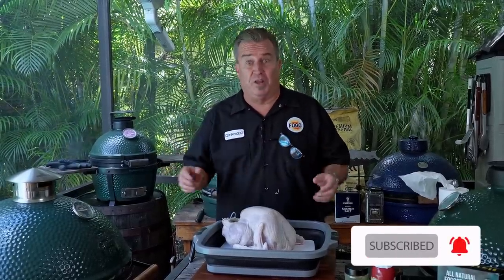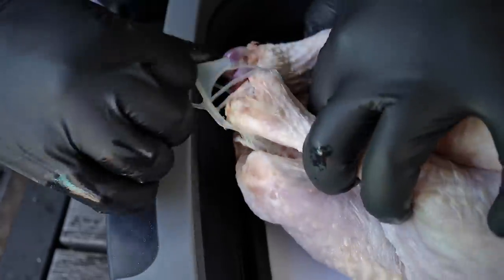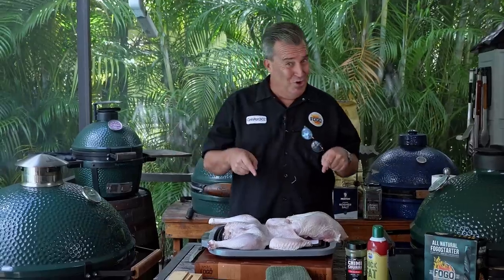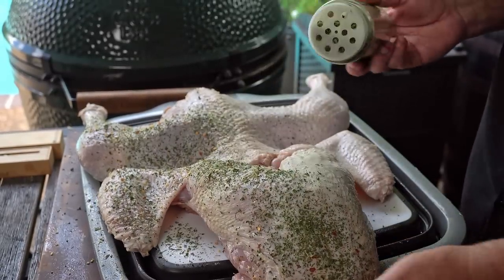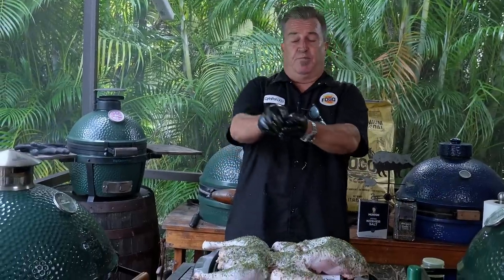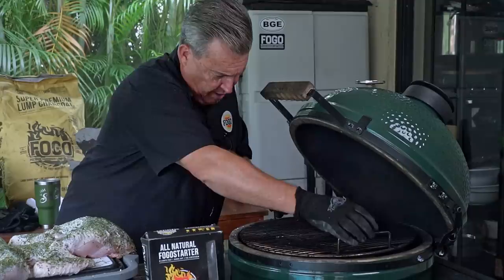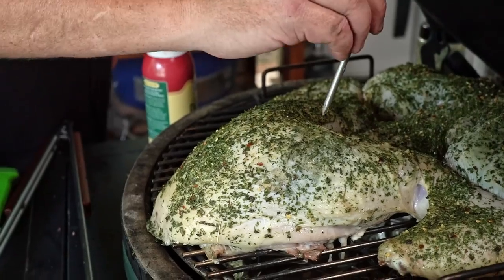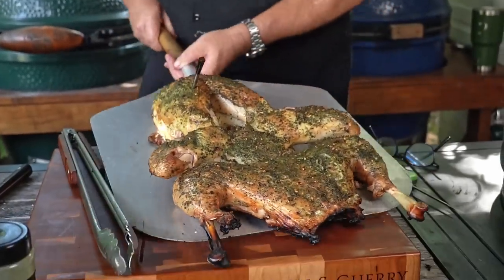Frog Turkey | The BEST turkey recipe for Thanksgiving EVER!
It is Thanksgiving time again and that only means one thing…..turkey! Turkey on the grill to be more specific. There are many…MANY different methods and techniques on how to prepare the perfect turkey for your holiday meal. There's the standing whole turkey, turkey breast, spatchcock and now. Frog Turkey. We have covered a few in other videos and now we have a whole new way to do it today. FROG turkey!

No, it is not a turkey stuffed with a frog or anything else like that.  This is a method developed and popularized by our friend @alfrugoniofc.   It is sort of along the lines of spatchcock turkey except that we do not remove any bones from the bird.    It gets the name because of the way that the prepared bird closely resembles a sitting frog.  This method allows the heat to hit all parts of the turkey evenly and creates a very evenly cooked bird.  It is juicy and best of all, full of flavor!

This is a part of our Thanksgiving Turkey series and is a great option for you to try.  This can also be done with chickens.  It also doesn’t have to be done on a grill; it will work well in an oven as well.  Whichever way that you choose to do your bird this year, we hope it is juicy and delicious. From the entire FOGO Family to yours, have a Happy Thanksgiving.  Remember what this holiday is all about and be sure to give thanks for all of the positive things in life.  Remember, the best things in life are not “things”!

Chapters:
00:00 Thanksgiving Turkey Recipe
00:05 Turkey On The Grill
00:37 Spatchcock Turkey
01:13 How To Prepare a Frog Turkey
02:45 Turkey Seasoning
04:35 Big Green Egg setup for turkey
05:09 Big Green Egg Tip of the Day
05:37 How to smoke turkey
05:58 Frog Turkey Recap
06:55 Meater+ Thermometer
07:48 How to carve a turkey
09:29 Frog  Chicken Taste Test